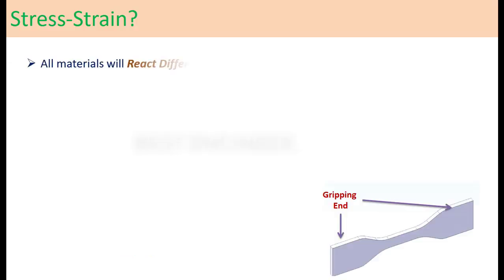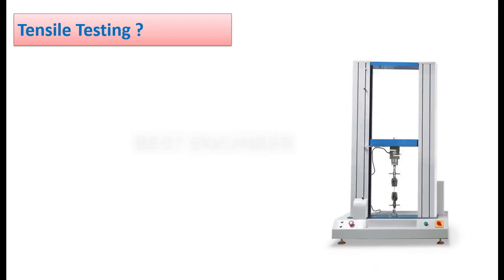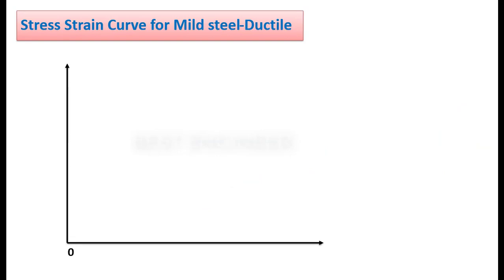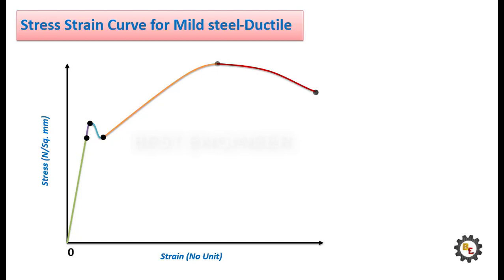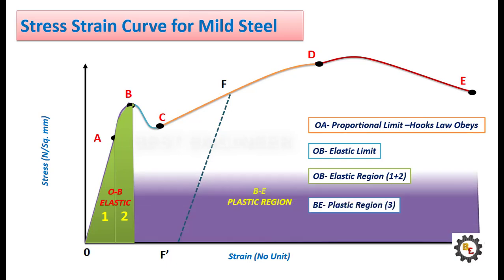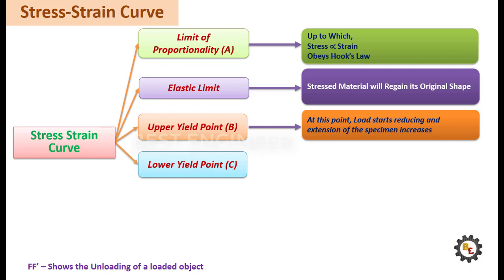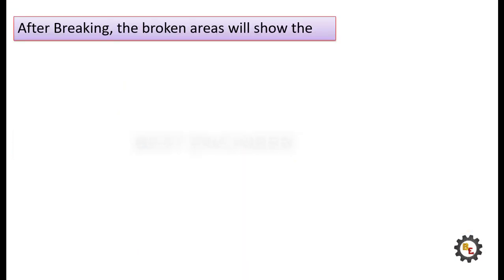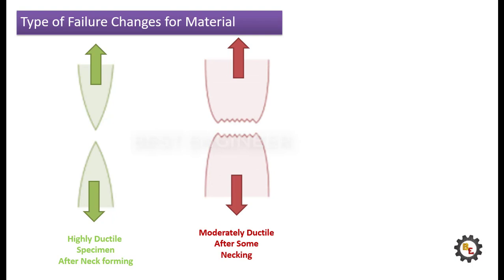Stress Strain Curve | Elastic Plastic Region | Types of Material fracture | Best Engineer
This channel is formed by faculty from BIT to enhance the knowledge of students in technical and fundamentals. This video explains the relationships between stress and strain and materials fracture. Cup and Cone fracture, Brittle fracture, etc..